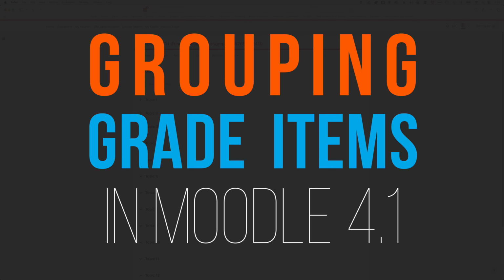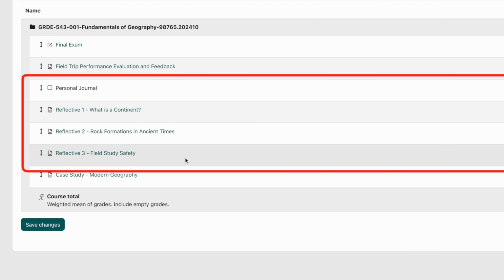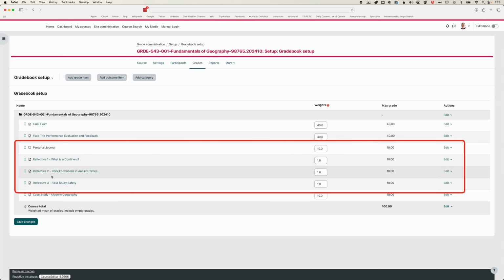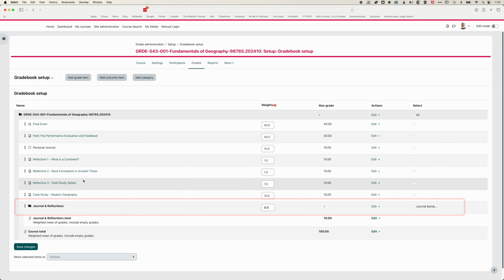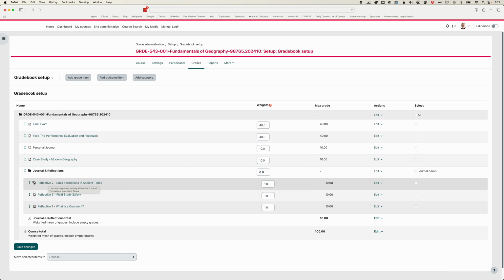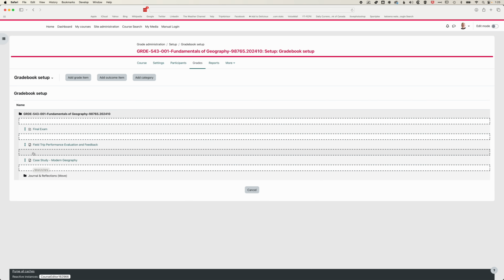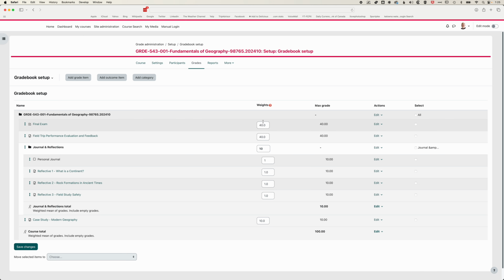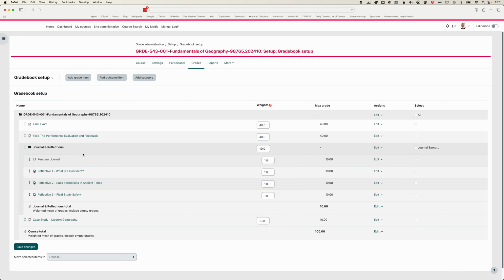Grouping Grade Items Together in Moodle 4.1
Group multiple grade items together so that they have a combined weight.